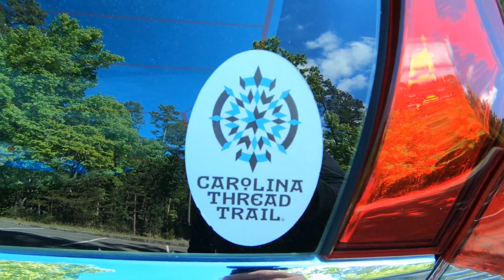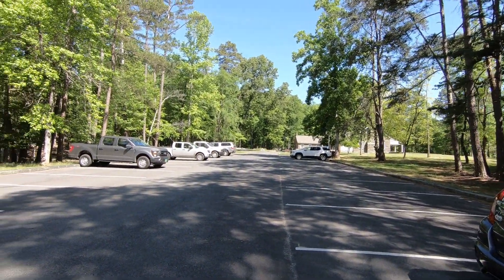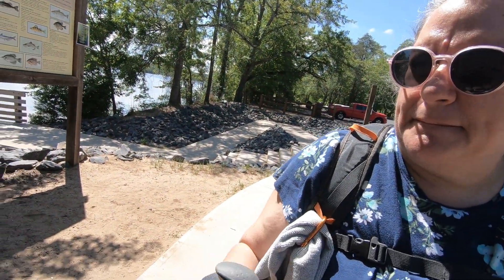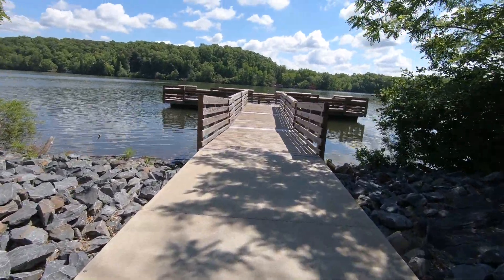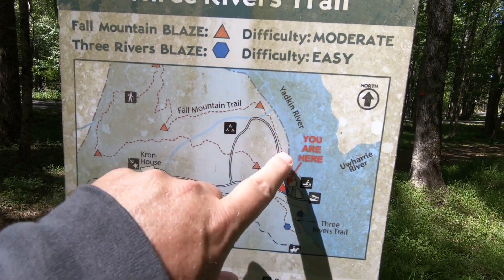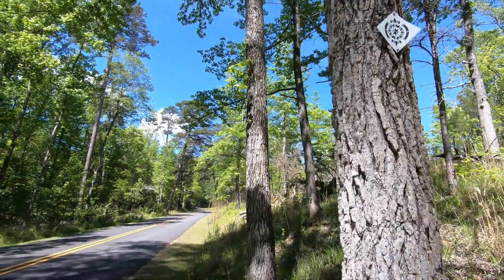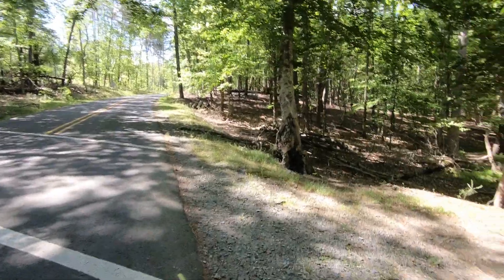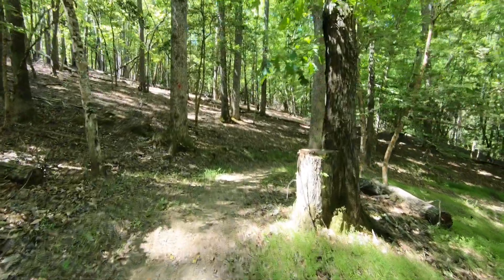Morrow Mountain State Park Trail (Part#1) Carolina Thread Trail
I've been looking forward to hiking this trail for some time. I'm going to have to break this video into several parts. We anticipated that we would probably walk longer than what was on the Thread Trail website and were prepared with extra food, water and water filter.